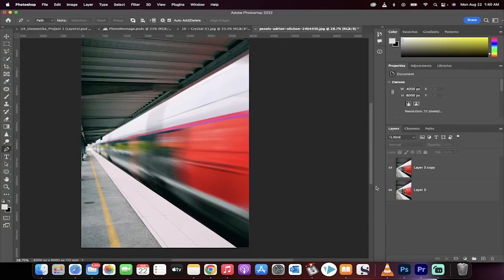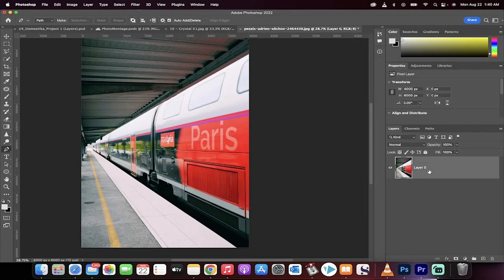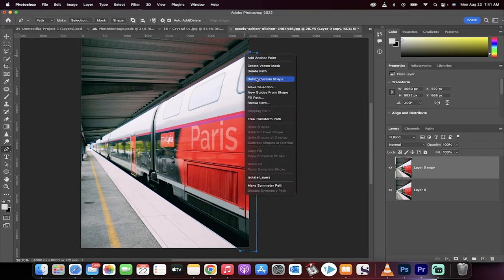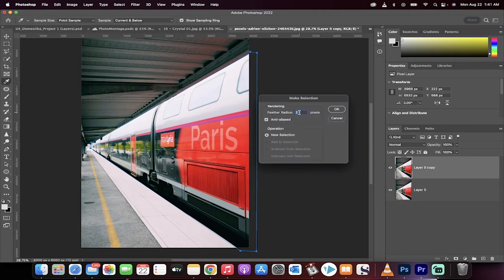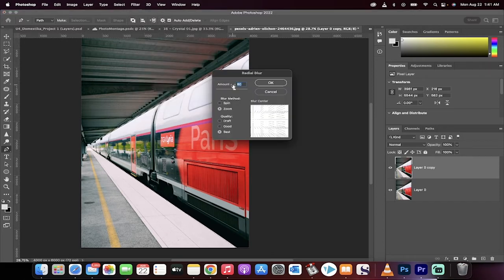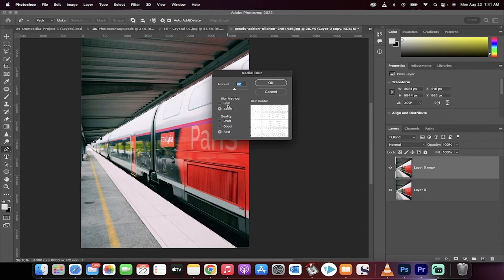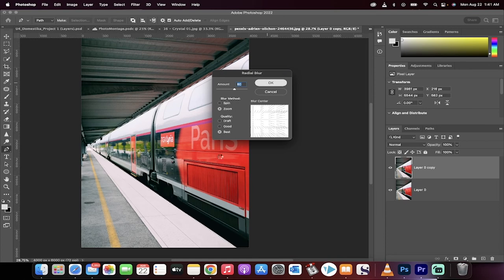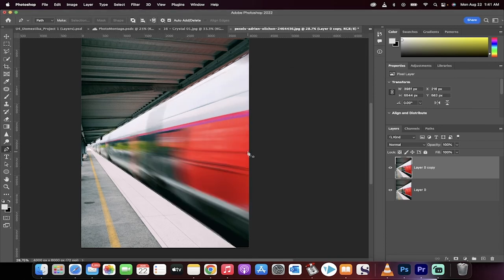How To Create A Speed (Blur) Effect - Photoshop CC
In this quick tutorial I show you how to create a speed trail type effect using Adobe Photoshop.  The first step is to create a duplicate copy.  Next, take the pen tool and draw a path around the object you want to apply the speed effect too.  Right click on the path and make it into a selection.  Now apply the radial blur effect, set the blur type to zoom and the amount to approximately 60.  Adjust the blur centre for direction.